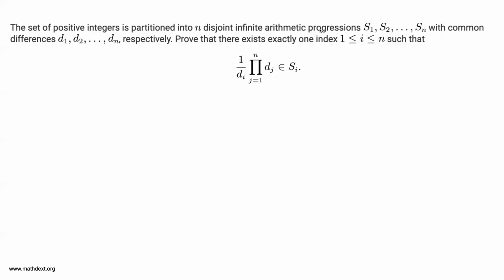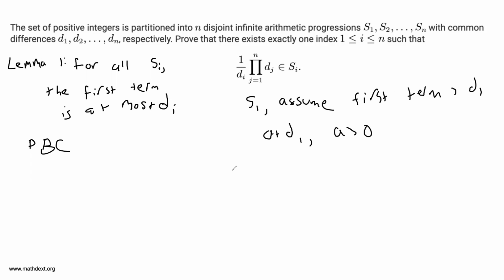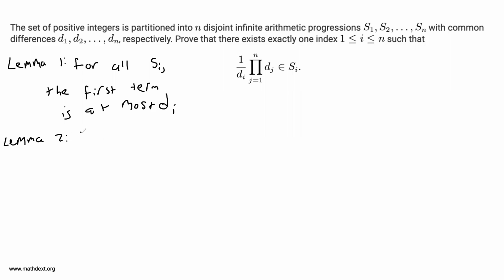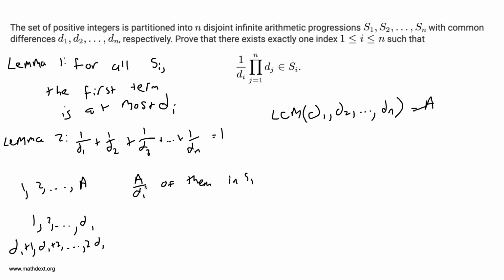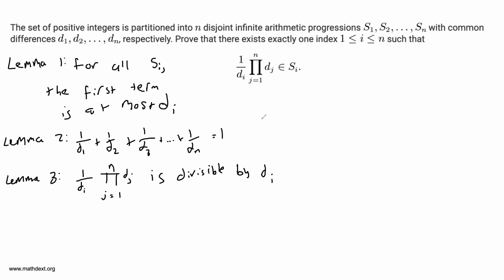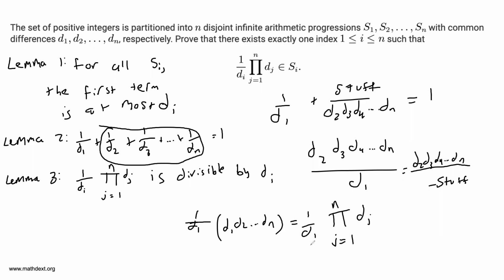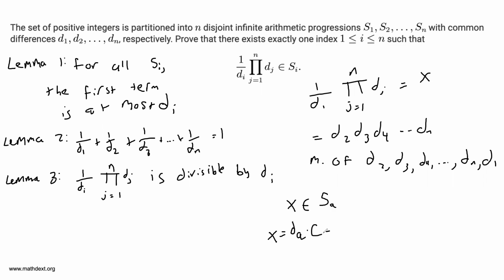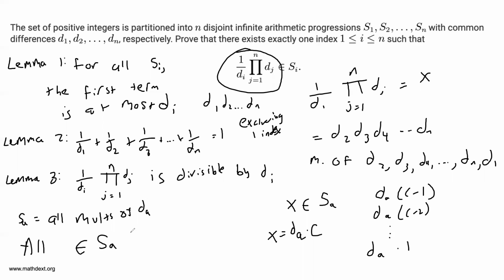2021 ELMO Problem 4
In this video, we solve a tricky infinite arithmetic sequence problem.